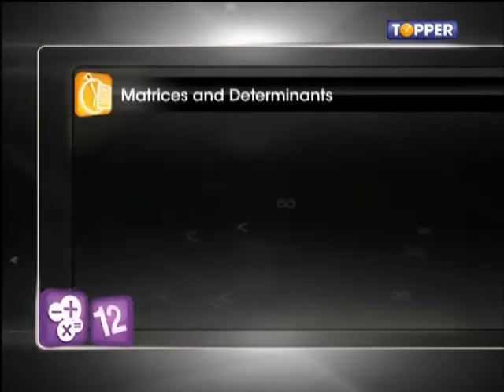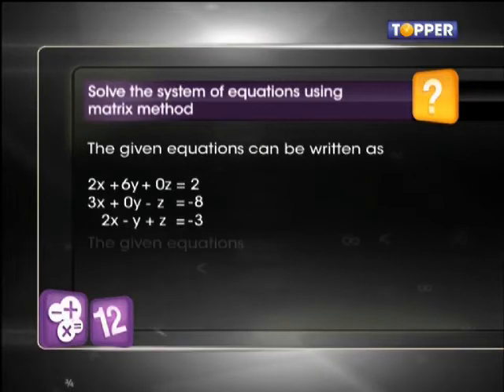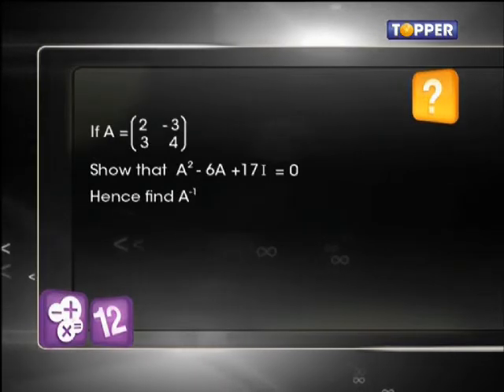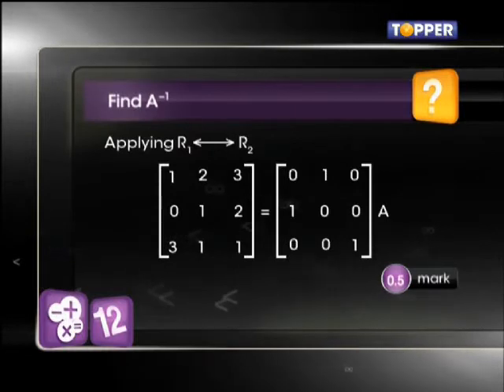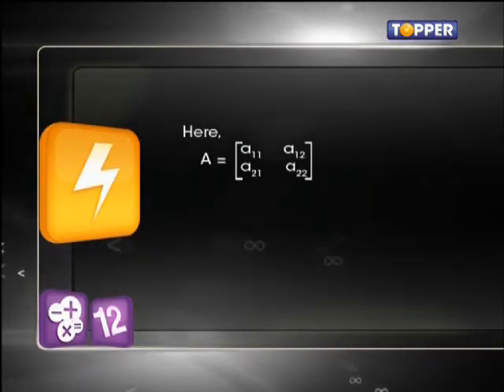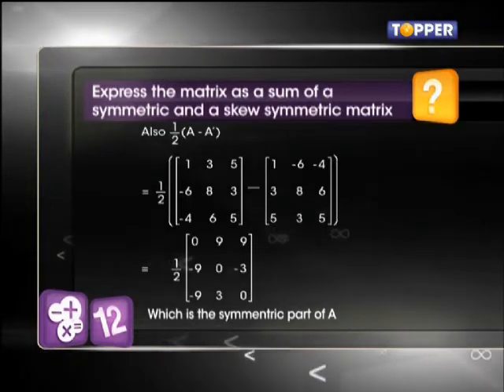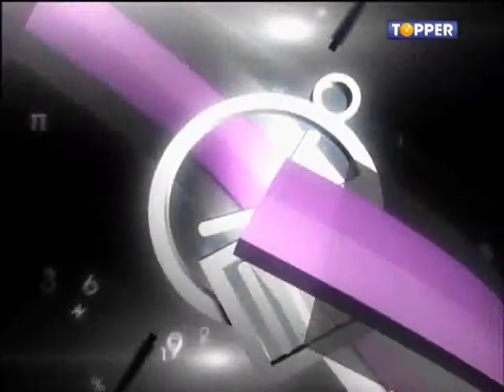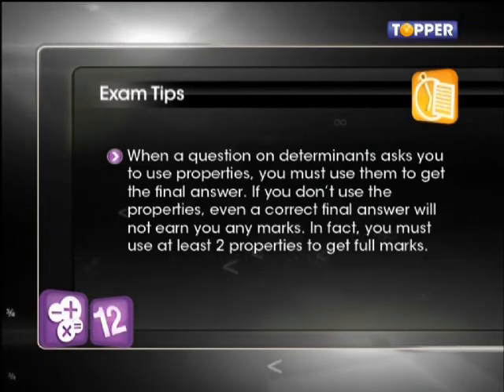toppers exam det matrix class 12 by lokesh sir 9425184292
Visit in lokesh sir unlimited study zone for class 9,10, 11,12 ,CBSE , jee, nda, kvpy ,neet, home Tuter .Best teacher of your city for all subject(pcm) Full online offline support , best quality study notes, video classes and many more starting ... Thanks wid regards. Lokesh khandelwal senior most faculty of mathematics and physics.

Visit lokesh sir unlimited study zone for class 9,10, 11,12 , @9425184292 all subject Full online offline support , best quality study notes, video classes and many more
Er.lokesh kumar unlimited study zone welcomes u for classes 9 , 10,11,12 , iit,aieee,aipmt ,nda, isat and other competitive exams for maths and physics With reasonable fee structure and some guaranties ... Contact soon for. taste the demo classes Then select the real institute .we are sure that u can not think about other institutes ,,,,, thank u Er. Lokesh kumar. 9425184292